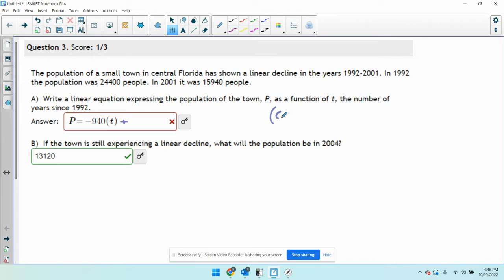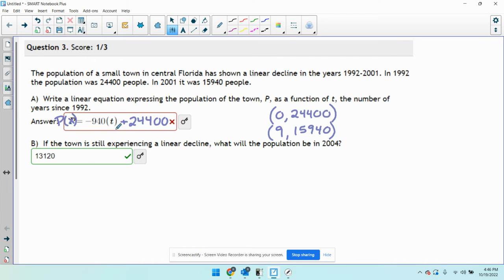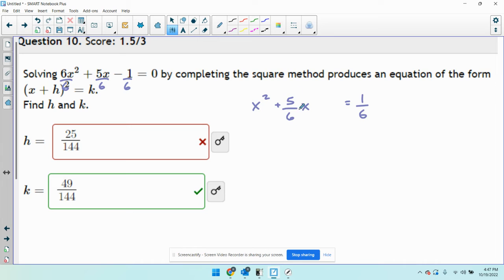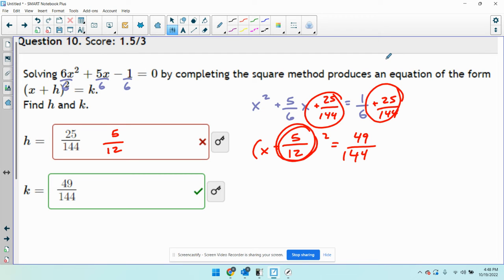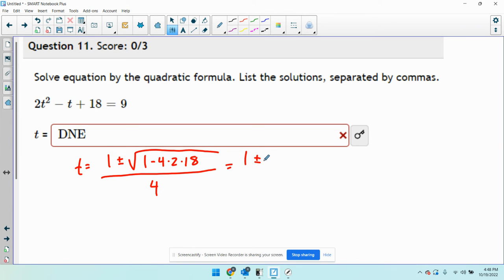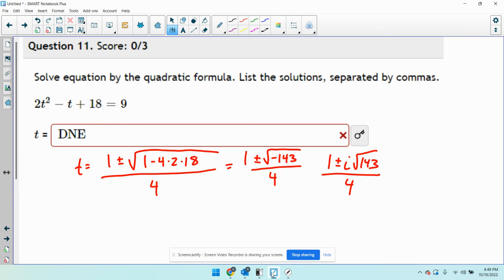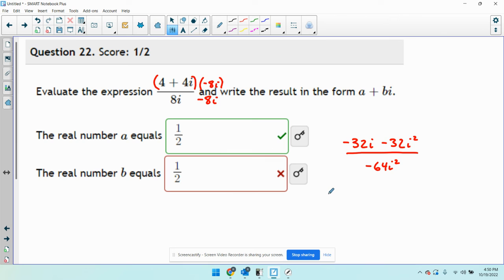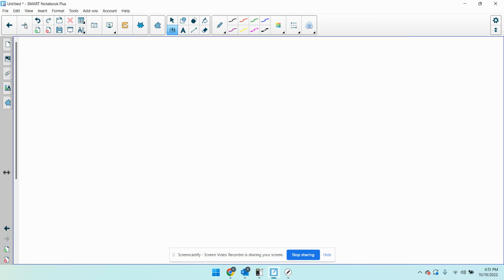MAT161: Chapter 2 - Various Student Questions